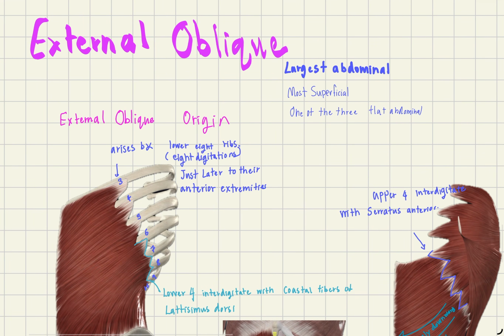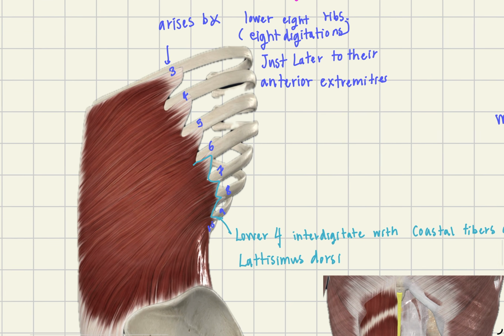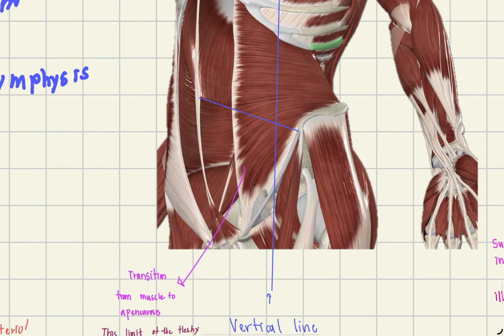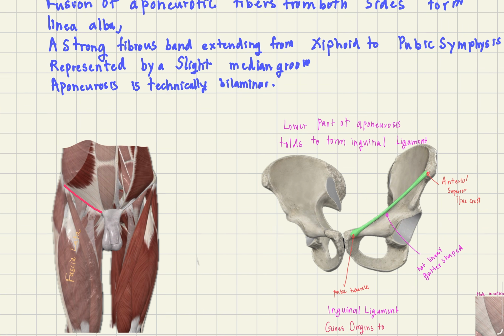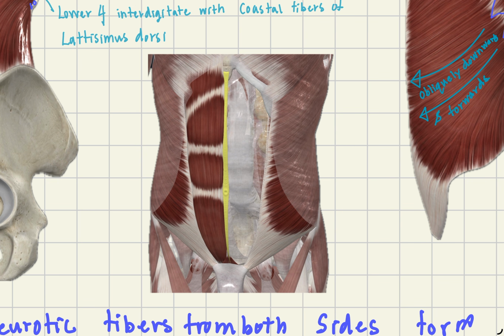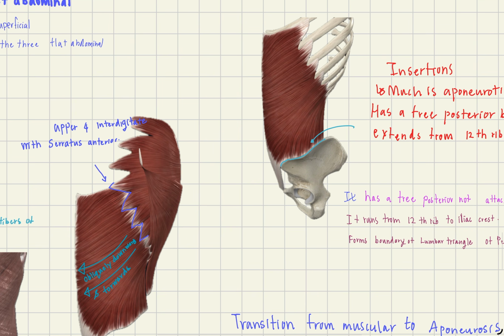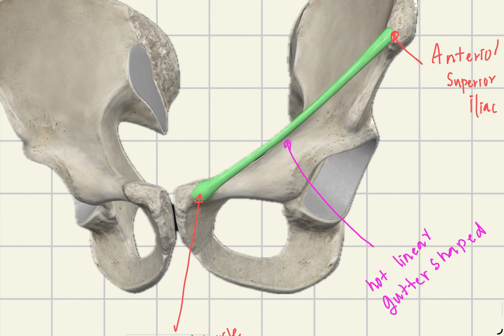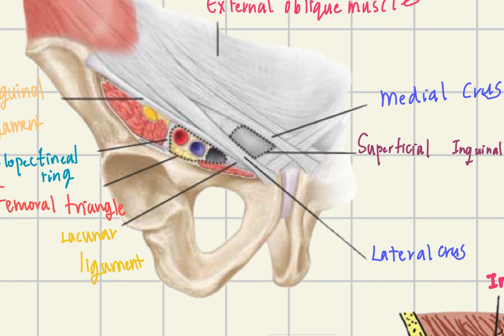External oblique muscle